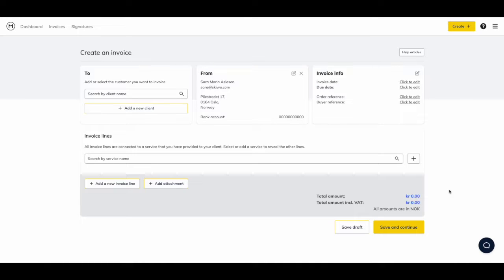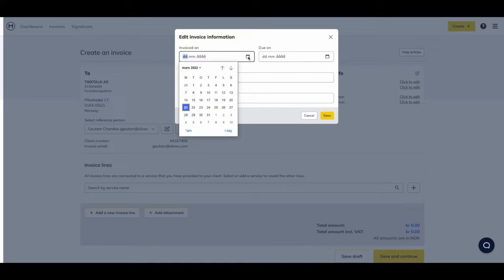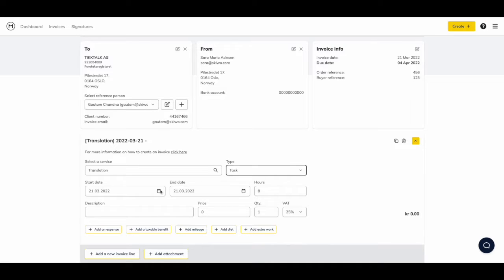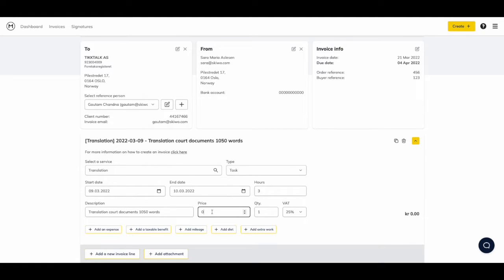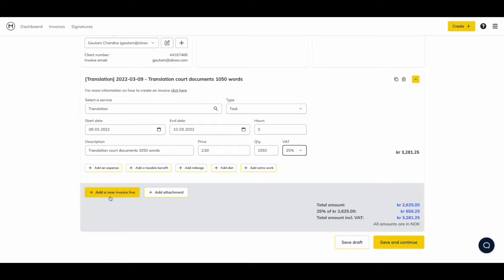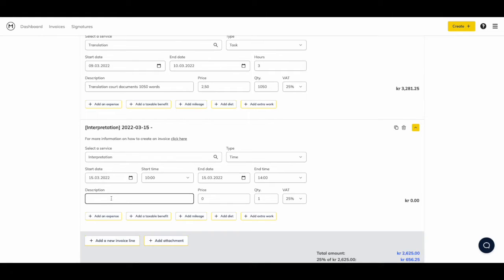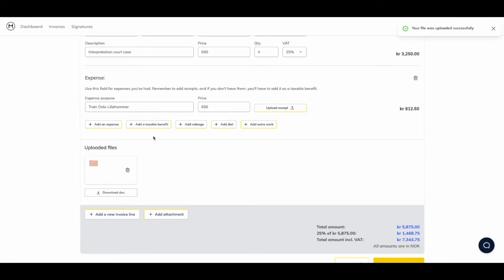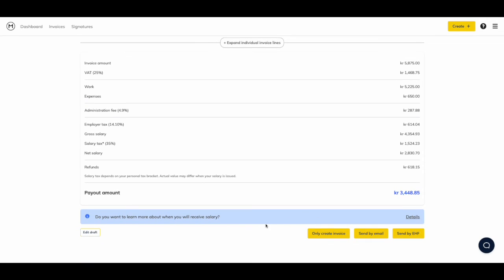How to make an invoice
How to make an invoice in Manymore.com